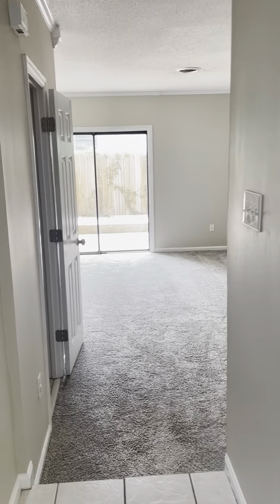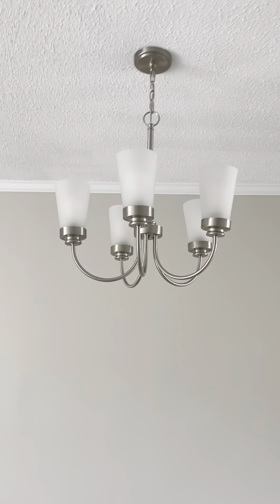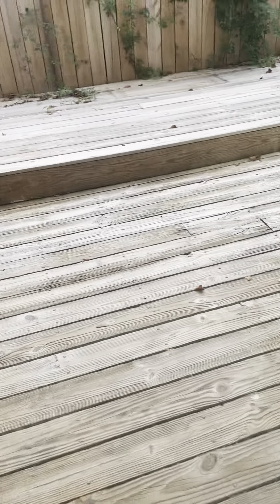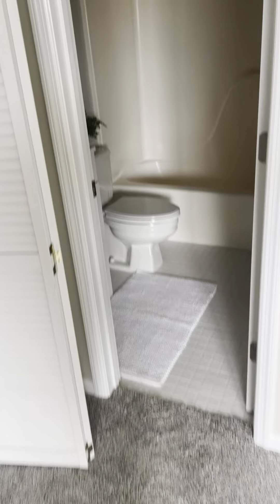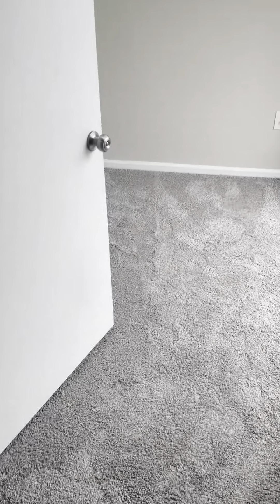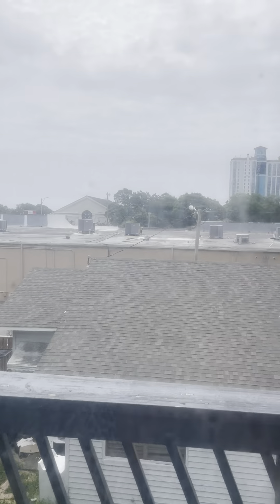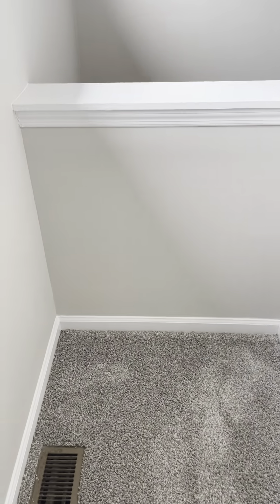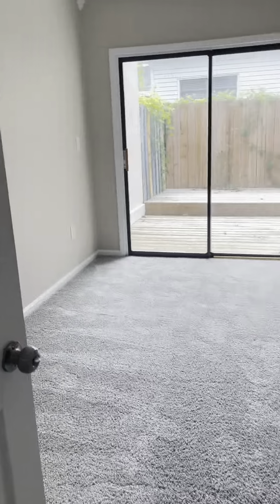Hidden Oaks 16